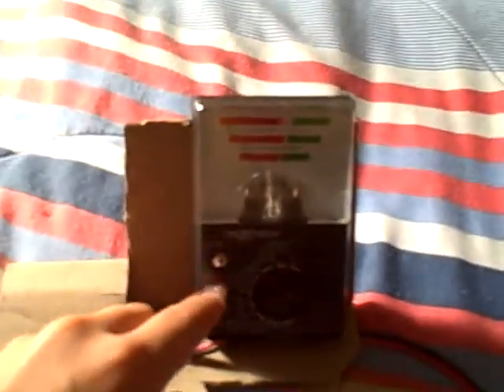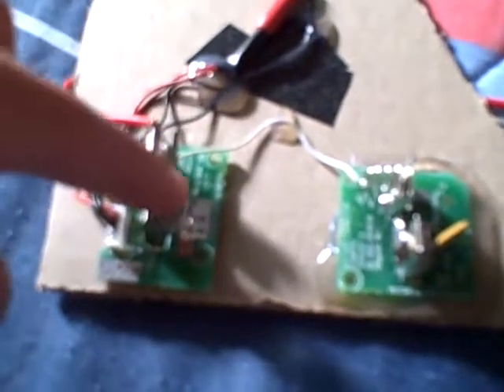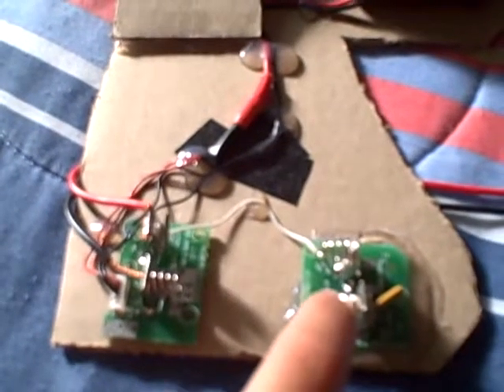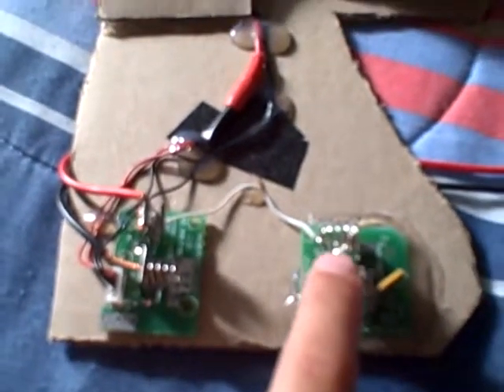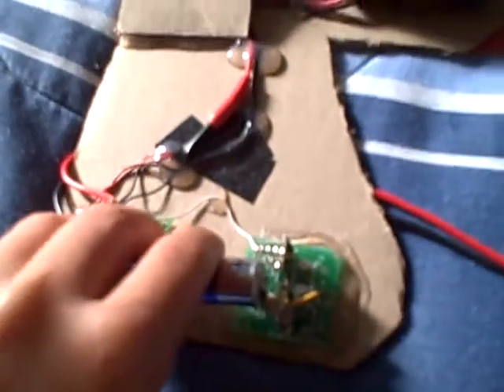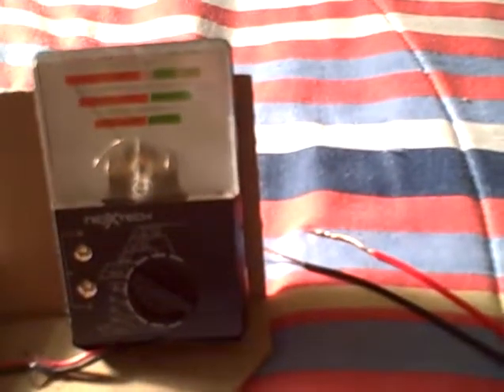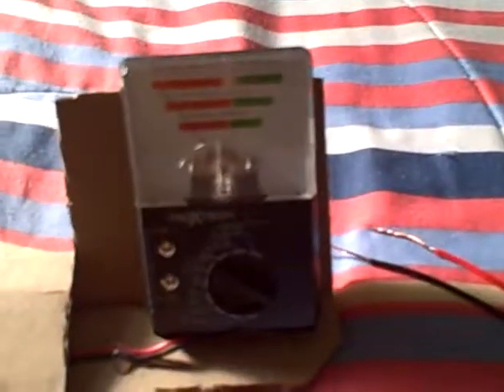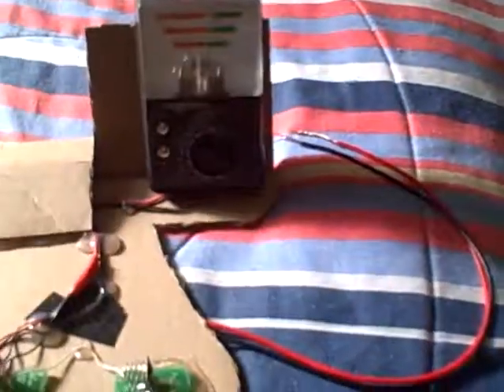how to use a broken volt meter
1 of the testing leds was broken on my volt meter so made new 1s and atached a AA battery thing this makes it a lot more easy to test AA batteries